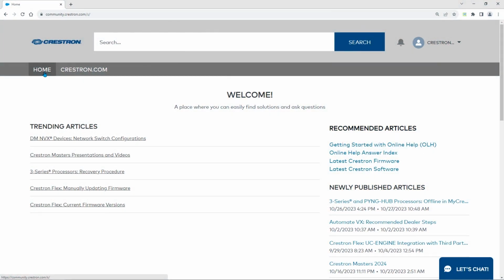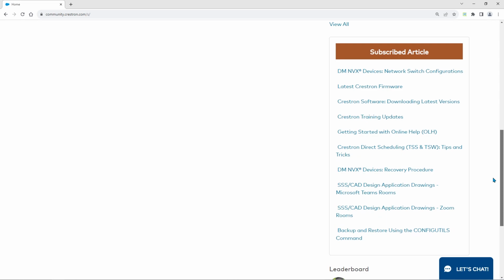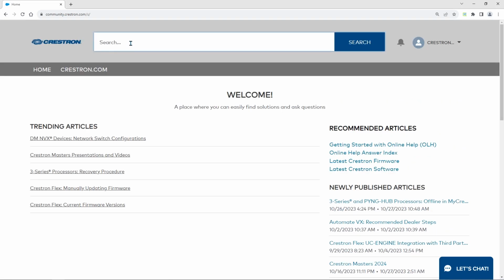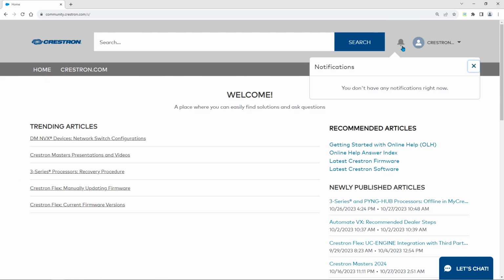Getting Started with Crestron Online Help: Home Page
Learn how to navigate the Crestron Online Help home page.

To learn more about , check out the Crestron Technical Institute Portal